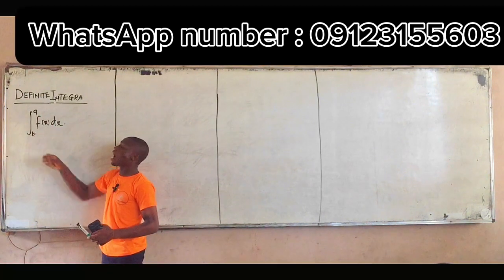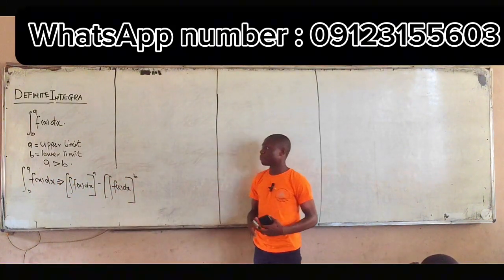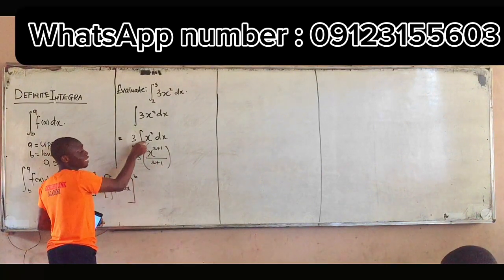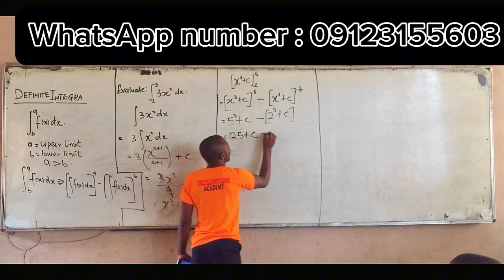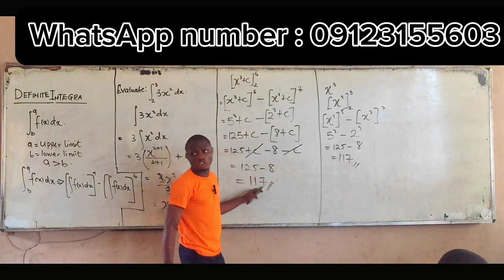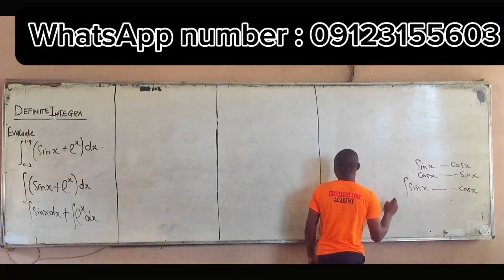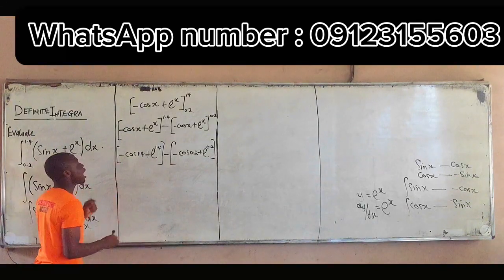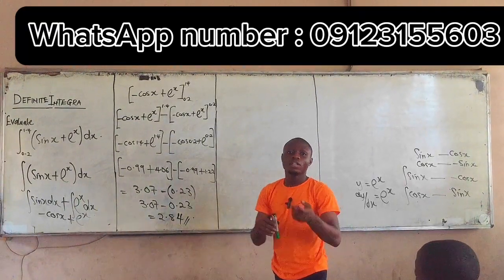Definite Integral Introduction with Examples | Calculus Step-by-Step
In this essential calculus and engineering mathematics tutorial, we introduce a massive milestone in mathematics: DEFINITE INTEGRAL (introduction) with example. Unlike indefinite integrals which yield a family of functions, a definite integral evaluates the accumulation of quantities and calculates the exact net area bounded between a curve and the horizontal axis over a specific interval. If you are a beginner taking calculus for the first time, preparing for university engineering exams, or looking for a simplified breakdown of the Fundamental Theorem of Calculus, this video clears up the confusion completely.

Ganiyu Abubakar delivers a clear, conceptual walkthrough combining algebraic rules, lower and upper limits of integration, and fully worked examples with zero steps skipped.

Here is exactly what we cover in this introductory definite integration tutorial:

Understanding the Definite Integral: Conceptualizing the shift from finding general antiderivatives to computing exact numerical values using upper boundary "b" and lower boundary "a".

The Fundamental Theorem of Calculus: A step-by-step breakdown of the core formula where you evaluate the integrated function at the upper limit and subtract the value of the function at the lower limit.

Why the Constant of Integration (plus C) Disappears: A logical algebraic explanation showing exactly how the arbitrary constant "C" cancels itself out during the subtraction process.

Evaluating the Limits of Integration: The correct mathematical workflow for plugging upper and lower limits into algebraic functions without making arithmetic slips.

Step-by-Step Solved Introductory Example: A complete walkthrough of a foundational algebraic definite integral to cement your mechanics and confidence.

CRITICAL CALCULUS WARNING: The absolute most common error students make when evaluating their first definite integrals is mixing up the order of the limit subtraction! The Fundamental Theorem of Calculus explicitly dictates that you must evaluate the upper limit FIRST, and then subtract the lower limit evaluation from it. If you accidentally calculate the lower limit first and subtract the upper limit, your final numerical value will have an inverted sign. While a negative sign is mathematically valid for areas below the axis, an accidental sign inversion due to a calculation error will cause you to lose easy, valuable marks on your calculus exams!

This video tutorial is highly recommended for university engineering undergraduates, polytechnic students, advanced high school calculus classes, and anyone looking for a simplified, highly conceptual guide to basic calculus.